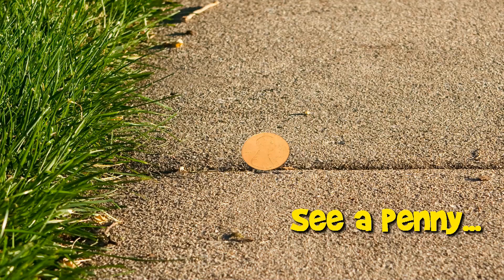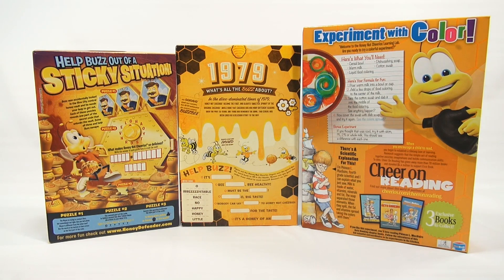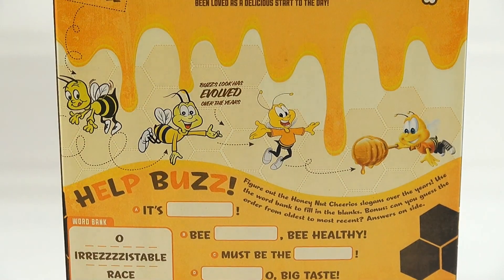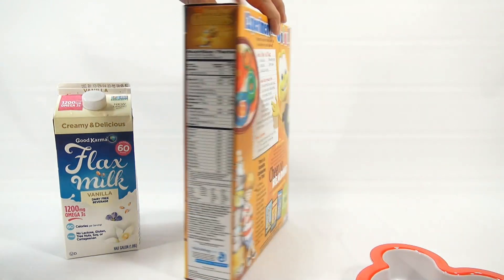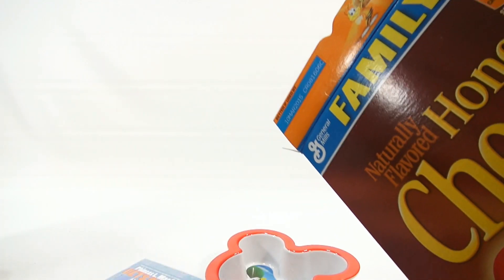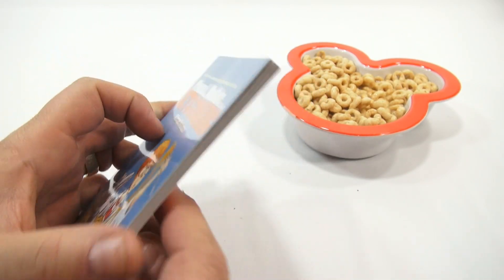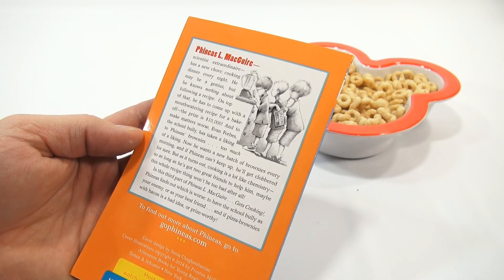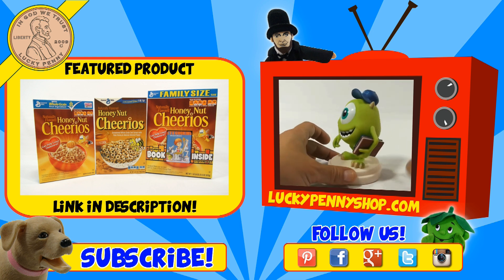Honey Nut Cheerios 1979 Retro & New Breakfast Cereal Boxes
3 different cereal boxes!  Here are 3 Honey Nut Cheerios boxes each with a different theme!  Do you collect cereal boxes?

Lucky Penny Thoughts: It was fun being able to check out three different cereal boxes in one video.  They all had the same cereal, but each box was unique.  I like the history and images on the 1979 box, it reminded me of days gone by.  Do you collect cereal boxes?

Later!
LPS-Dave